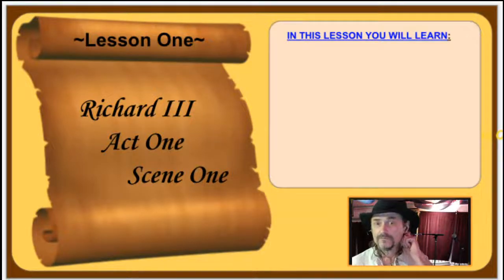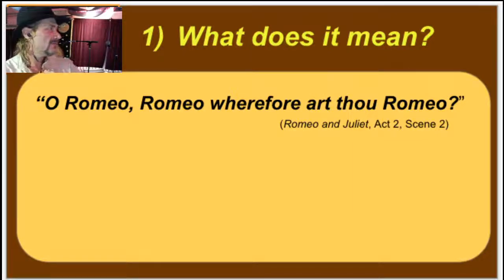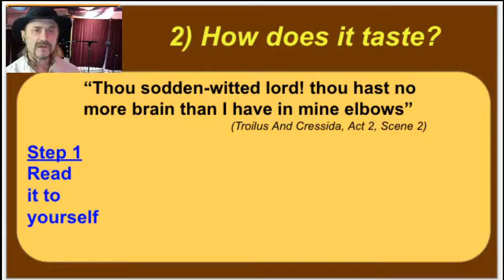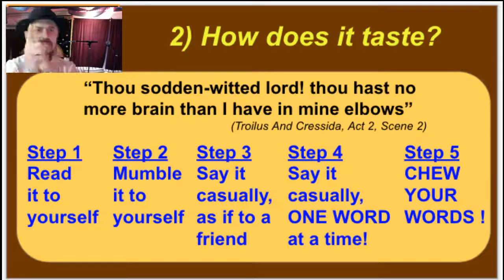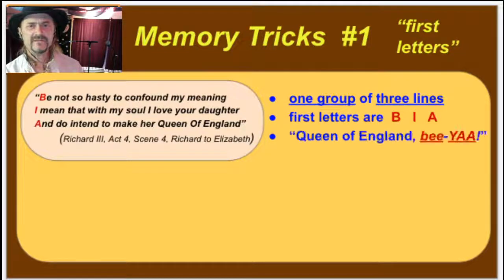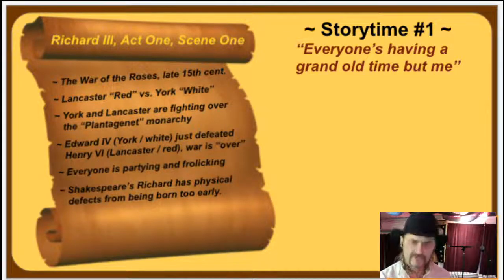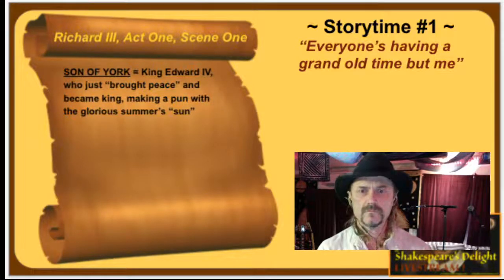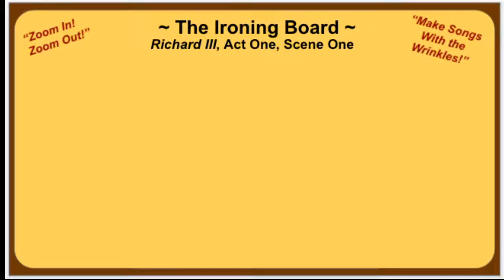SHAKESPEARE'S DELIGHT! #1 [The Music Compass]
Richard III, Act One, Scene One